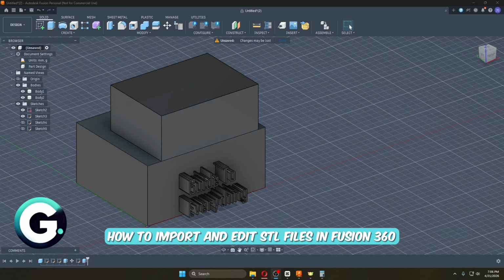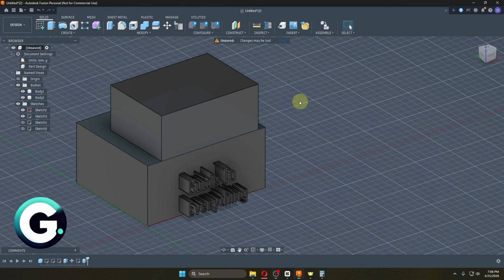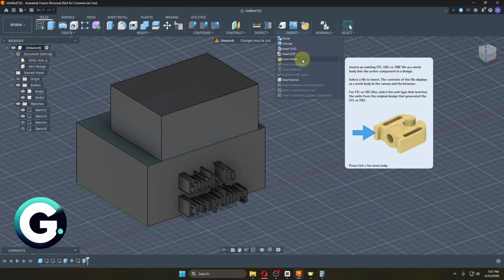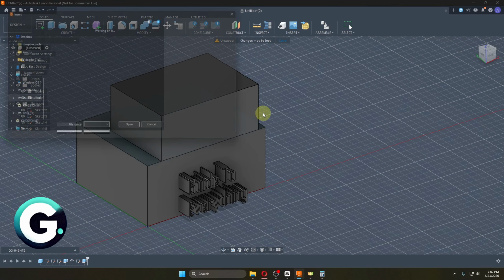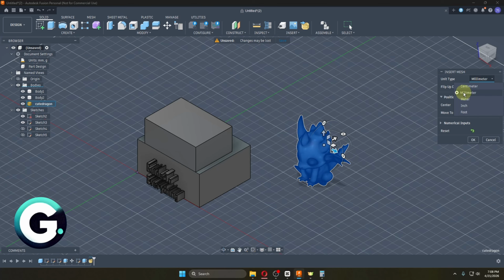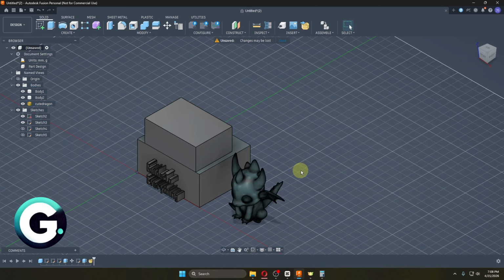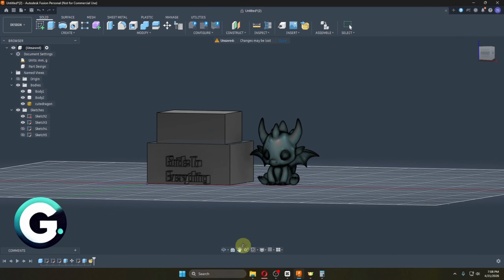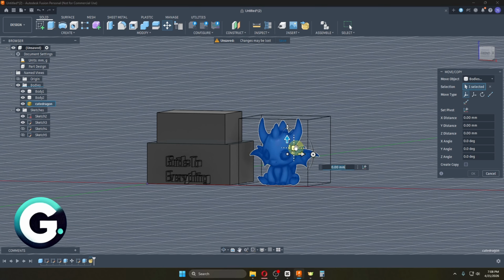How To IMPORT And EDIT STL Files In Fusion 360 (EASY) 2026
How to import and edit STL files in Fusion 360 is shown step-by-step in this easy tutorial for beginners. You will learn how to properly bring STL files into Fusion 360 and convert them for editing without errors. This helps you modify 3D models faster and improve your 3D printing or design workflow with better accuracy.